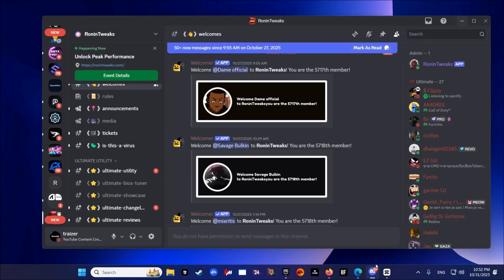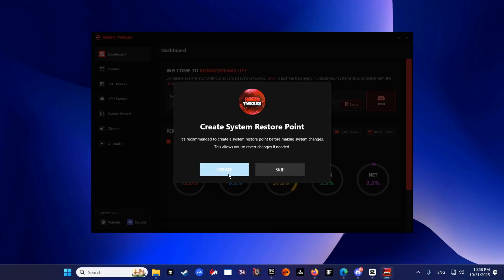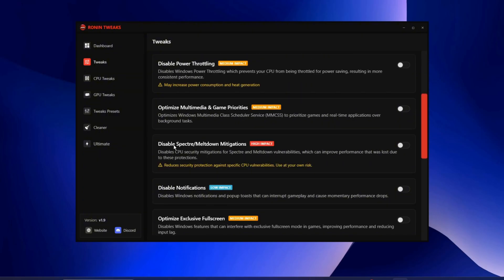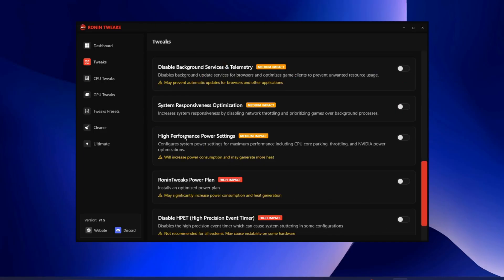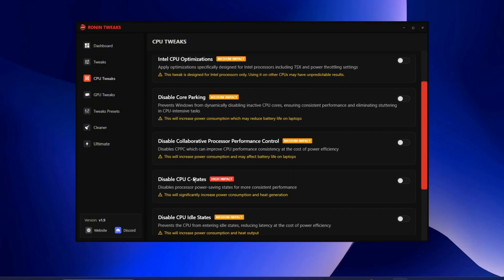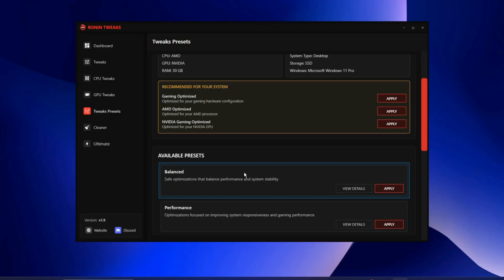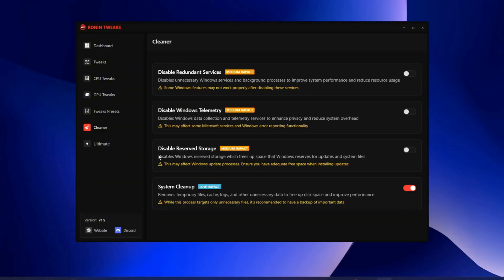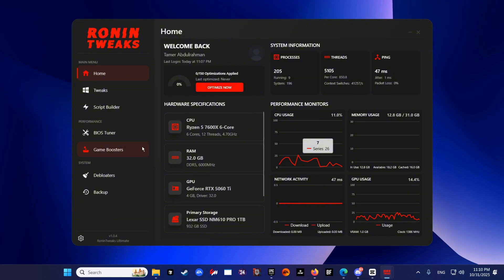*ULTIMATE* Windows Tweaking Utility (Boost FPS, Lower Input Delay) 🚀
BEST FPS Boost Pack in Fortnite! (Boost Fps, Fix Delay & Lower Ping)